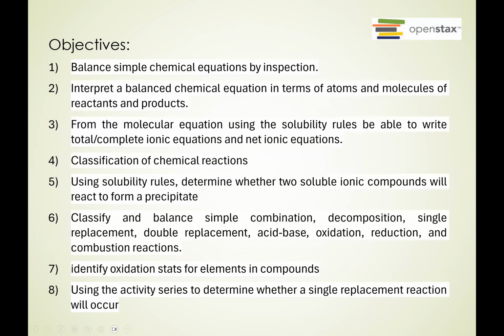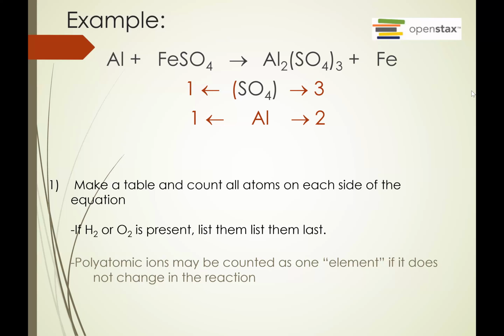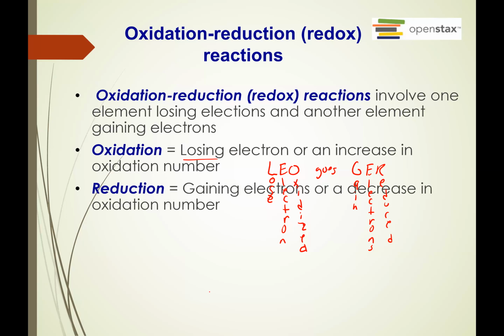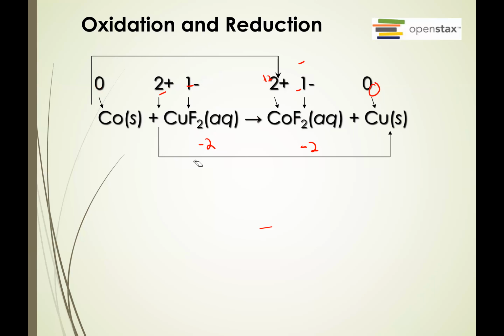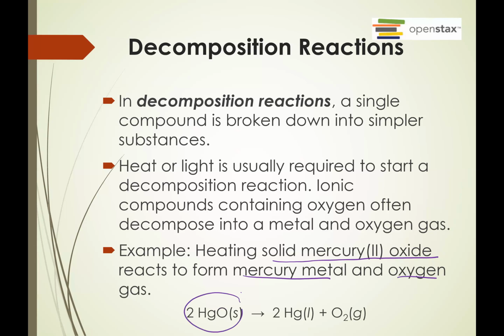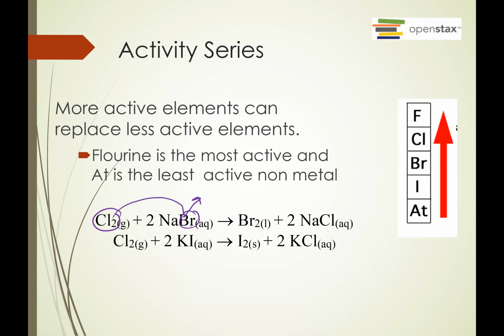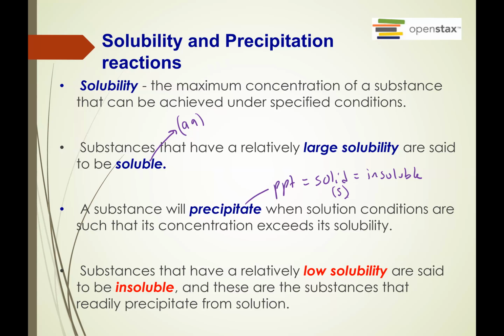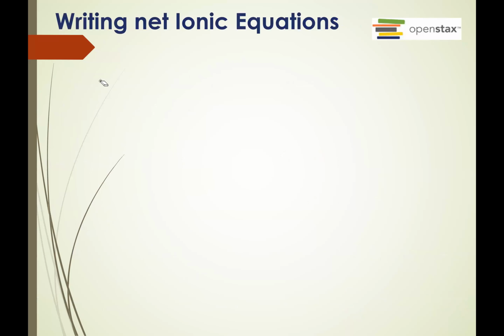Ch 7 Part 1 7.1-7.2